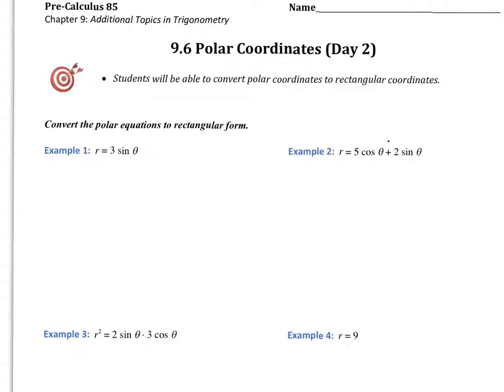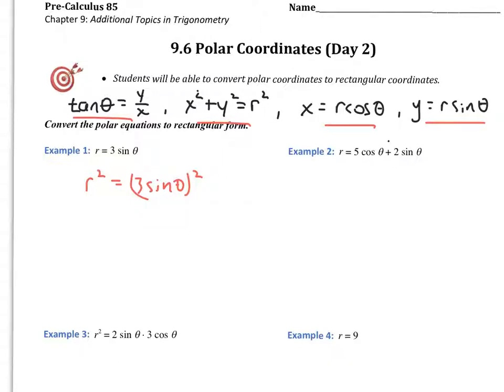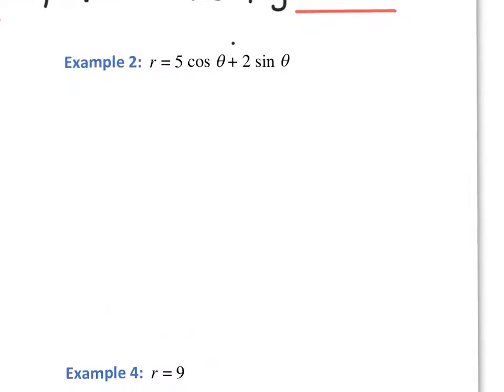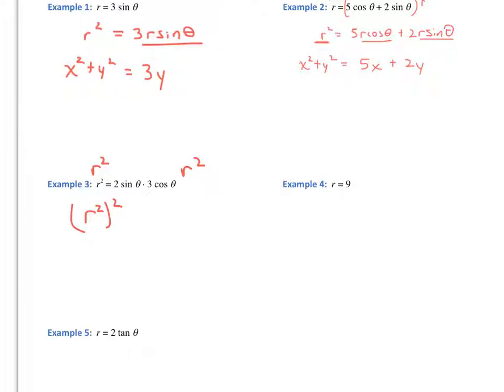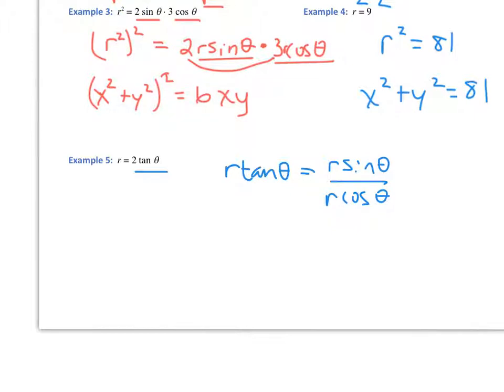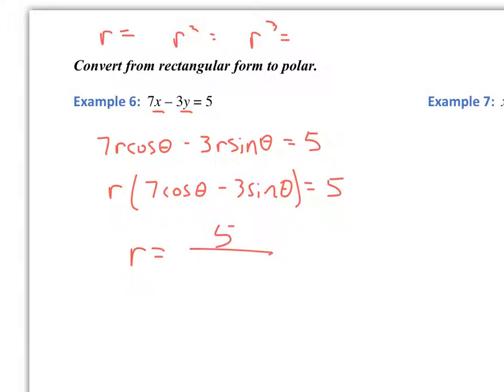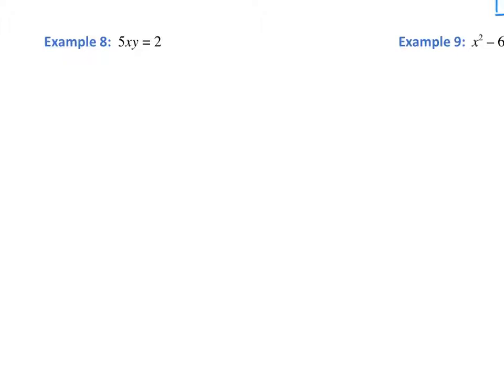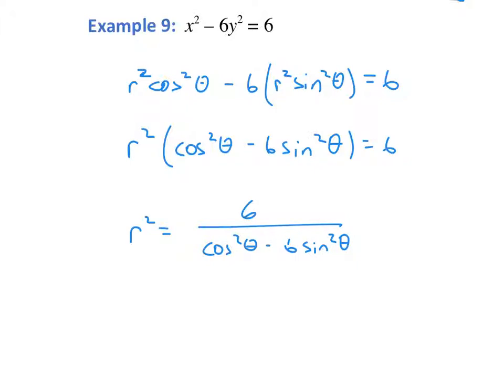9-6 Polar Equations DAY 2